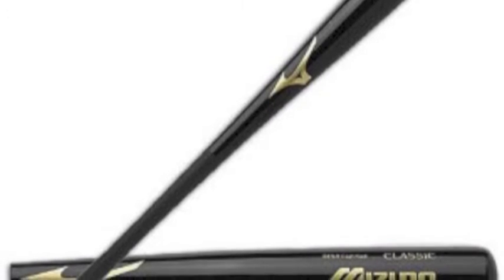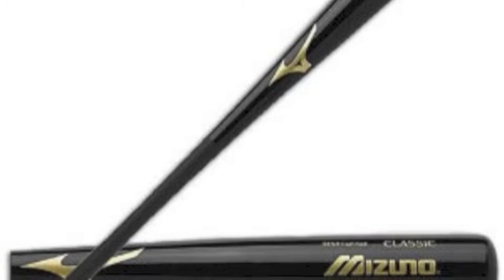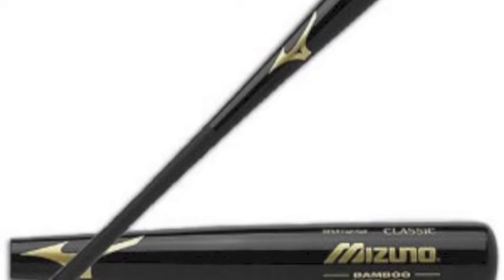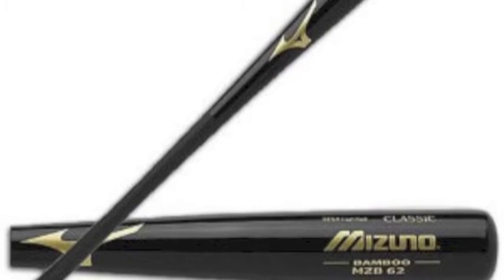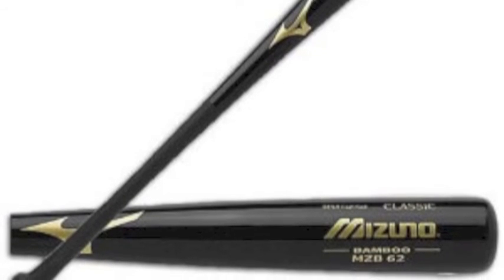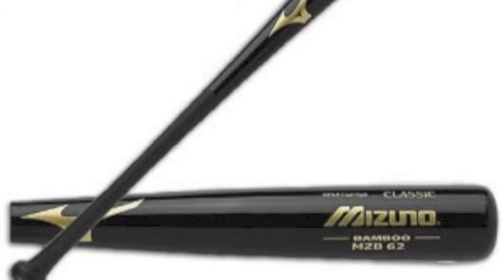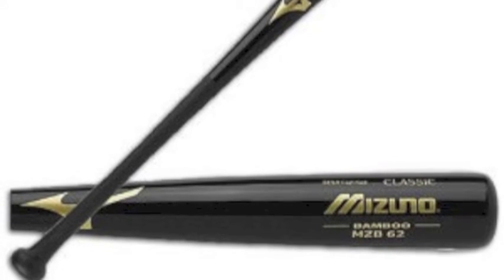Mizuno Bamboo MZB62 Baseball Bat Black Finish